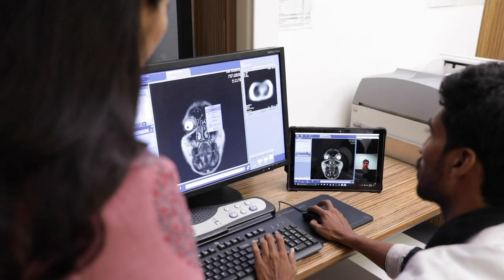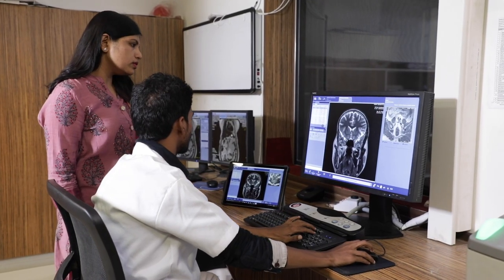GE Healthcare - Digital Expert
A comprehensive digital solution that provides on-demand application support for your medical devices using an audiovisual enabled screen sharing technology, that aims to train your radiographers in real time, at their convenience, thereby helping them enhance the image quality during scans. Digital Expert helps you utilize your medical devices to their maximum potential.